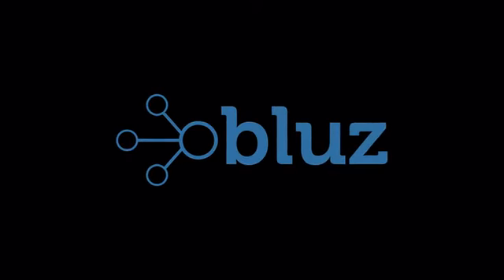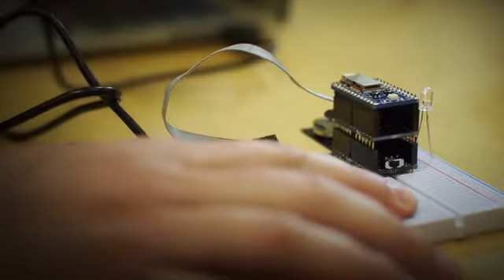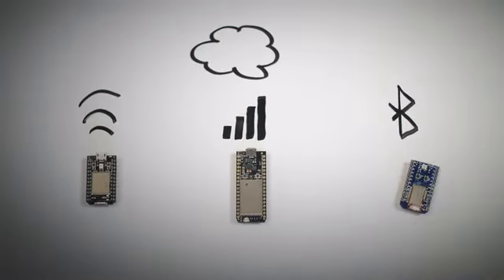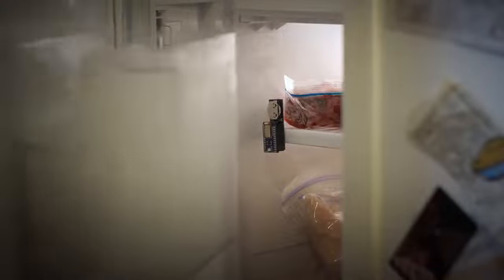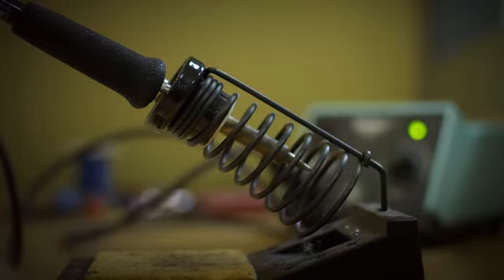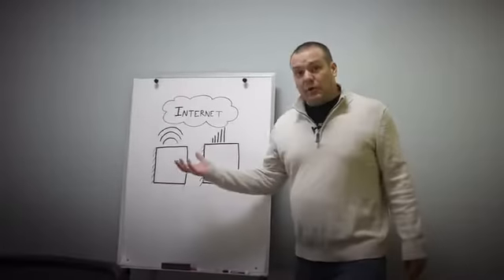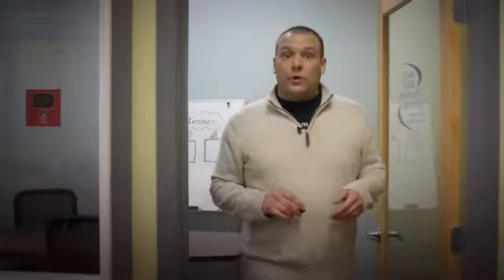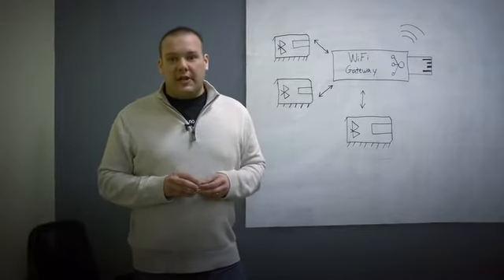Bluz A cloud connected, Bluetooth LE development kit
Build Bluetooth LE devices for the Internet of Things with a REST API and Web IDE that run on coin cell batteries.